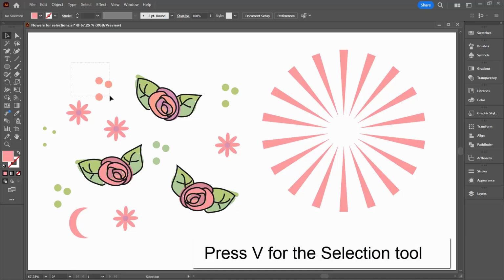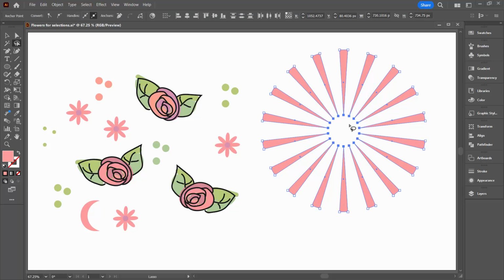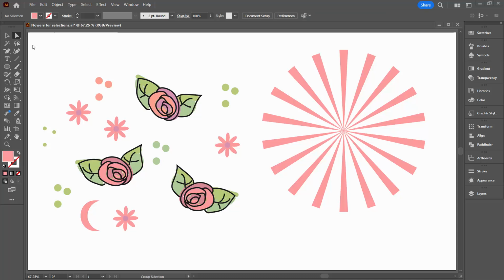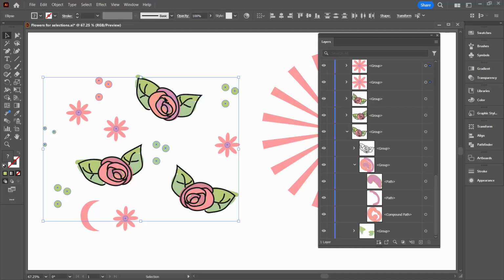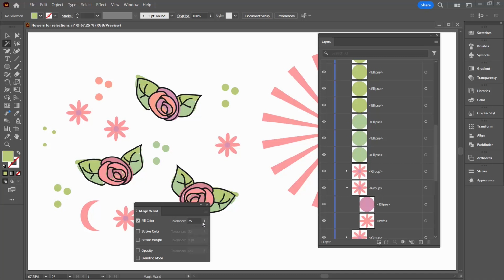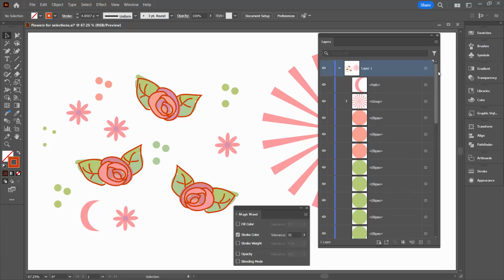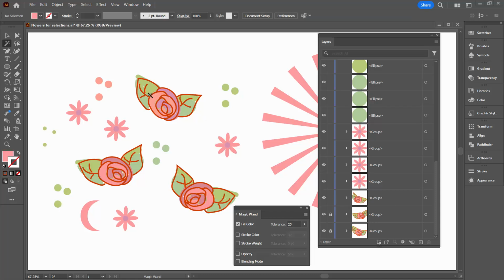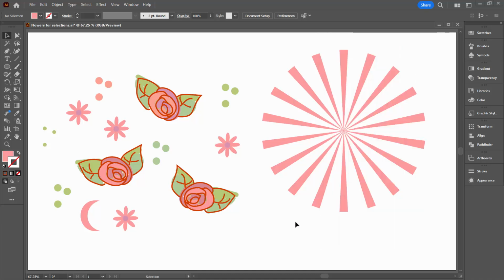Illustrator Essentials: Demystifying Selection Tools for Beginners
Learn how and when to use the selection tools in Adobe Illustrator. You will learn how to use the Selection and Direct Selection tools, the Lasso tool, Magic Wand and how to select by shape, color and more. You will also learn how to select Stray points so you can remove them from your images. These skills are 'must know skills' for every Illustrator user.